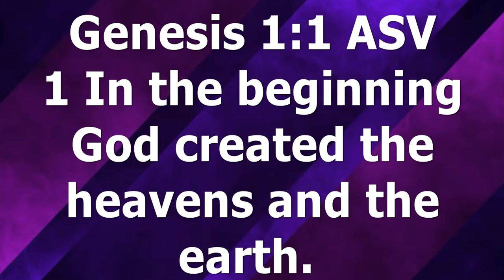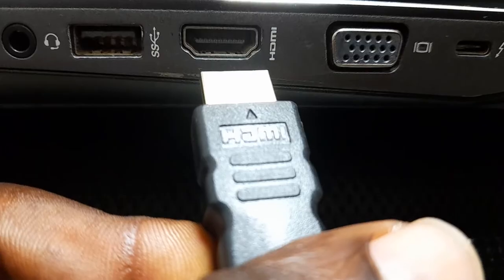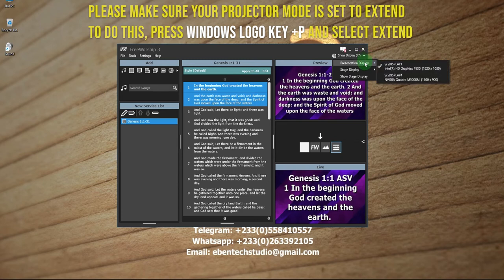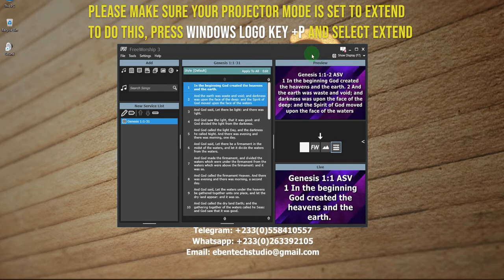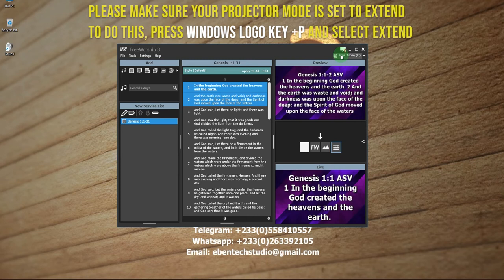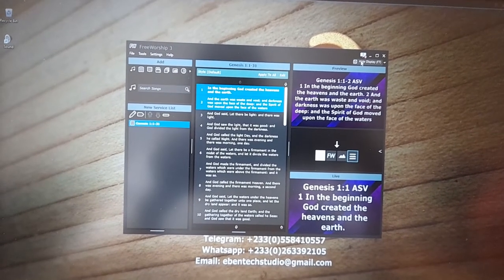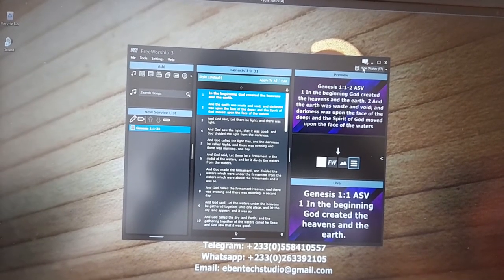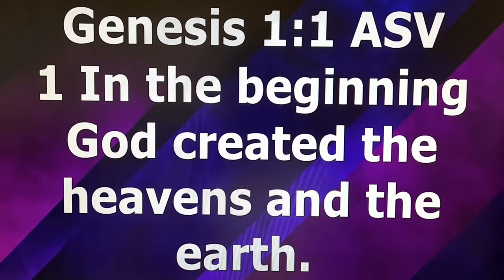FIX FREEWORSHIP OUTPUT NOT SHOWING ON TV SCREENS AND PROJECTORS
FIX FREEWORSHIP LIVE DISPLAY OR OUTPUT SHOWING ON THE SAME LAPTOP SCREEN
FIX FREEWORSHIP DISPLAY ISSUES
FIX FREE FREEWORSHIP LIVE OUTPUT NOT SHOWING ON PROJECTORS OR AUDIENCE SCREENS